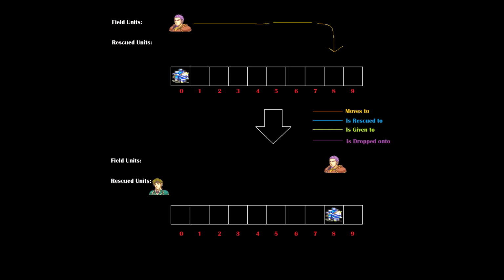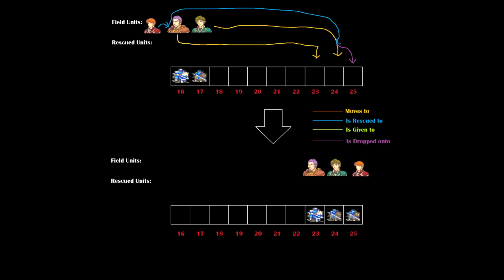How to LTC Fire Emblem without being good at Fire Emblem: Part I - The Fundamentals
As promised, we have arrived at the finale I planned. I decided to split this up into multiple videos to help motivate myself to actually finish. This was my first attempt at editing something more like a video essay, and it's super amateurish. I'll try to improve the quality in parts 2 and 3, but no promises there.

This part is mostly about formalizing the fundamentals of squarecounting, because we need to understand it in order to calculate turn floors. I didn't go into too much detail for combat math because I don't think I have much to really add to the conversation there. I could maybe have described the AI manips in detail, but the video/series is a little GBA-leaning as is and I think you're better off looking at the documentation to learn more about the exact behavior.

By the end of this series, there may be topics you feel were inadequately discussed. If so, great! I would love nothing better than for my work to serve as a baseline for future LTCers to build upon.

The title is a little clickbaity of course, but I'm retiring, you're free to think of me as trashy after the series is over :P